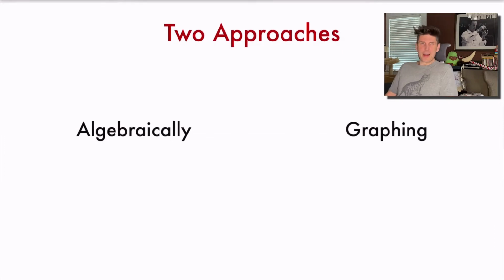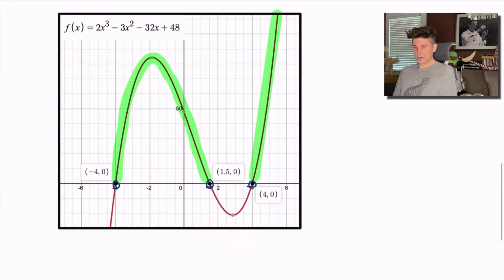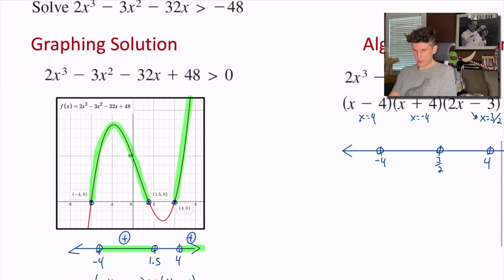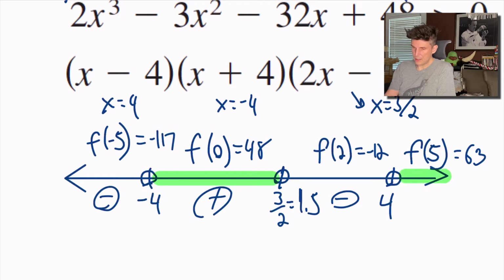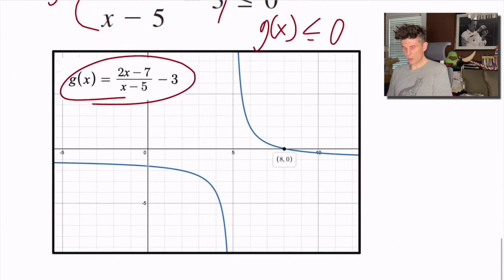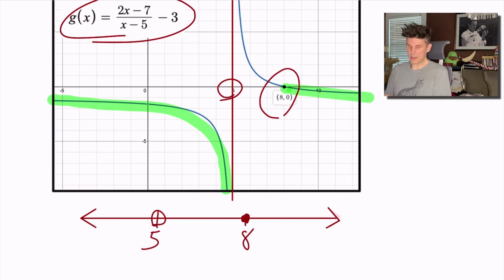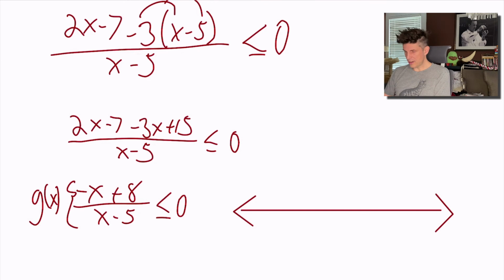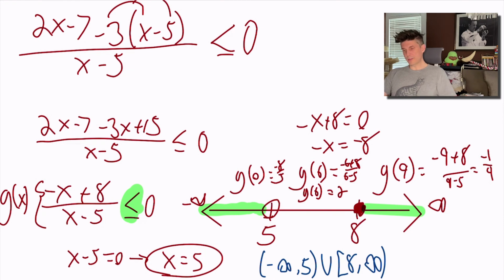NonLinear Inequalities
This video explores the two primary ways(algebraic and graphically) for solving nonlinear inequalities.